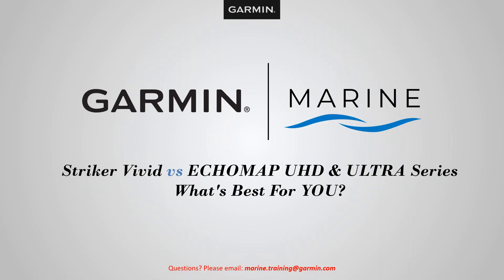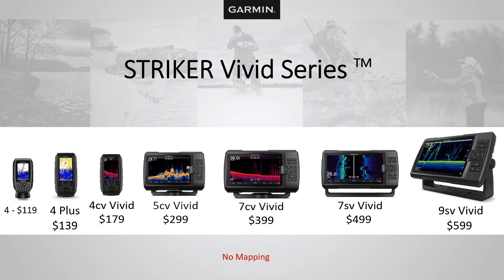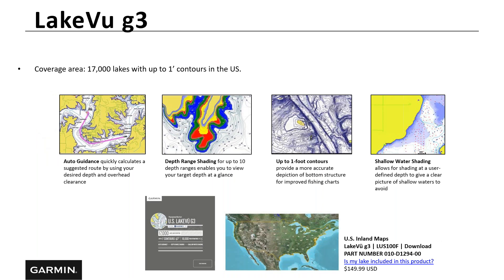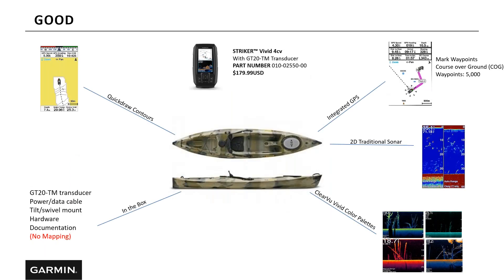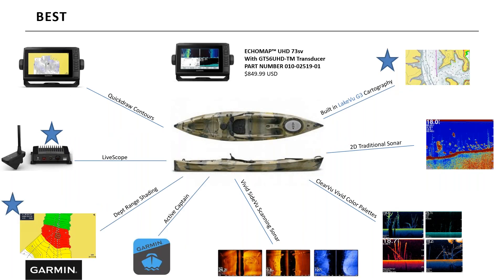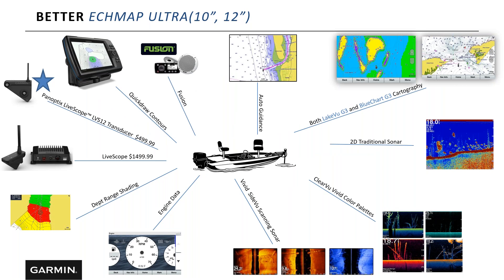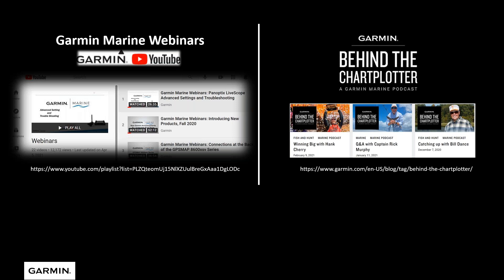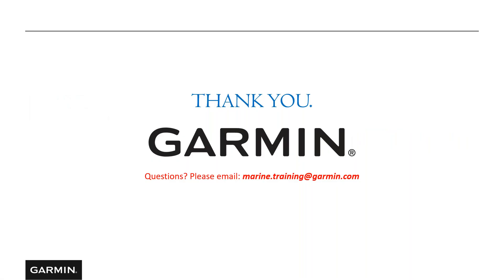Garmin Marine Webinars: Which Fishfinder is Right for You?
In this video, we compare our STRIKER™ Vivid Series with the ECHOMAP™ UHD and Ultra Series to help you decide which fishfinder is the best choice for you.